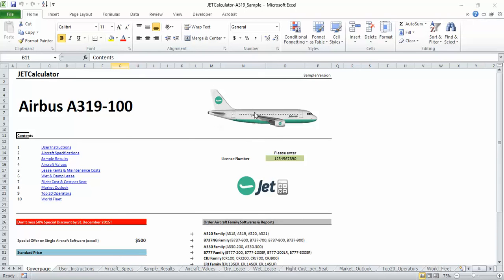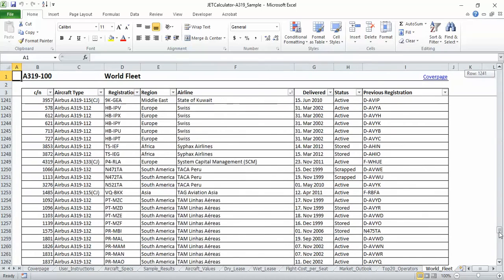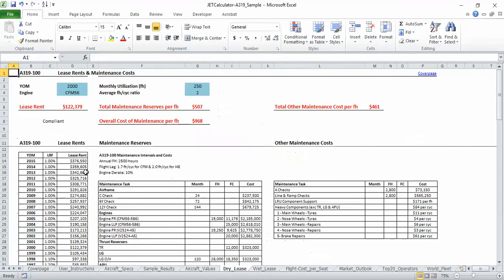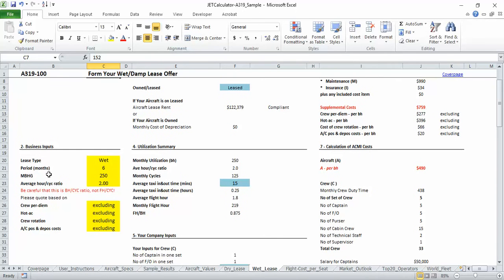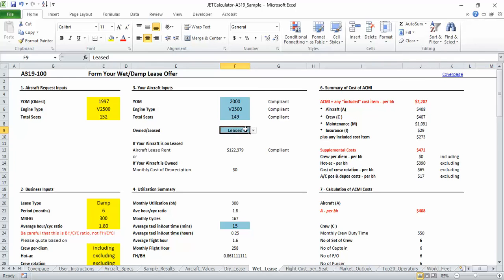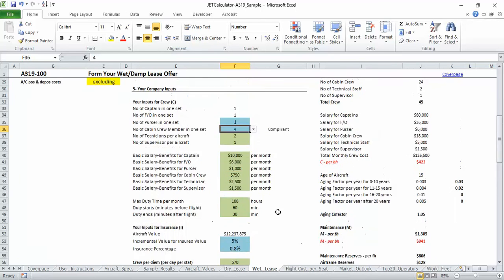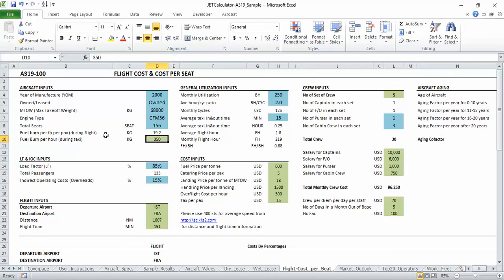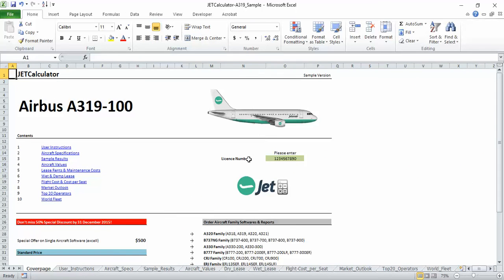JetCalculator Sample Version Video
JetCalculator is a great interactive tool to provide you a direct support during your aircraft negotiations, including aircraft purchase, dry lease, wet lease and even charter.